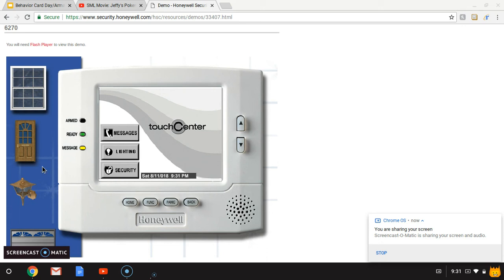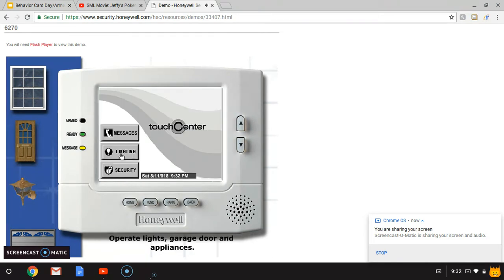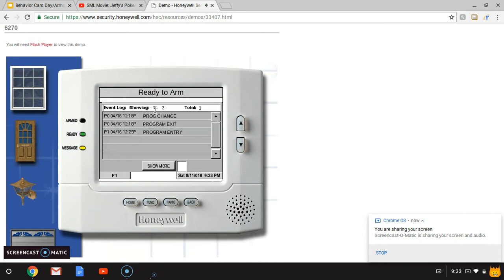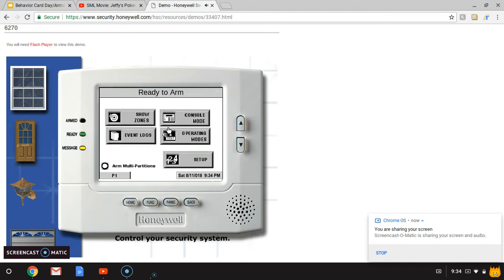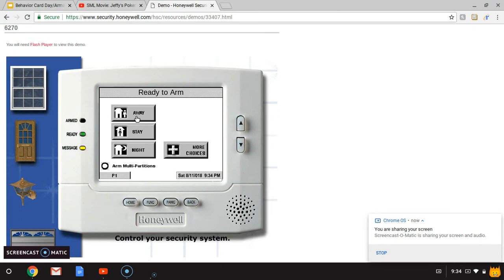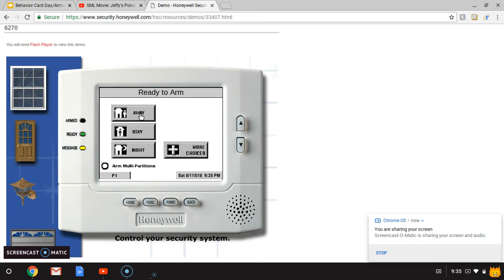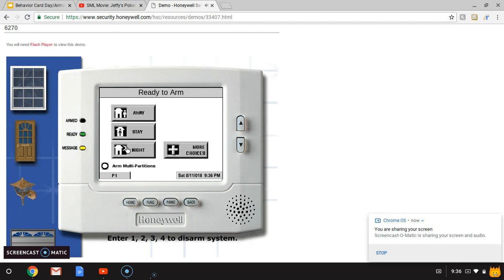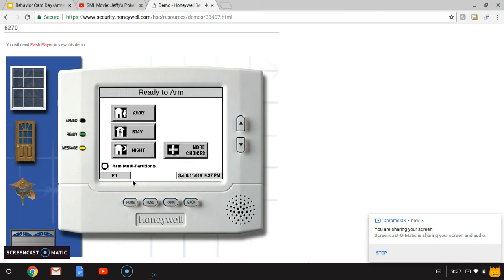6270 alarm system